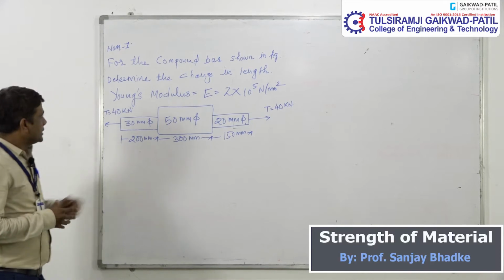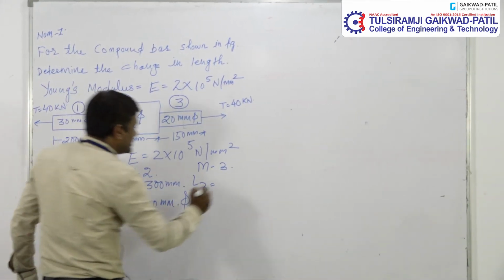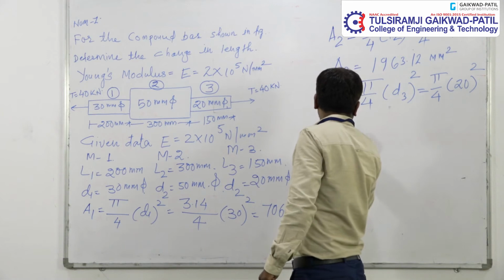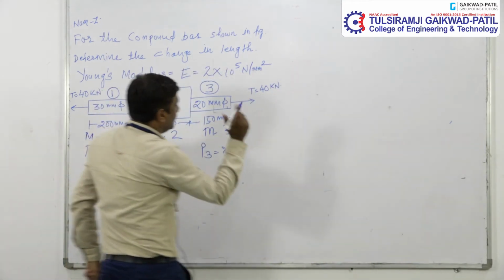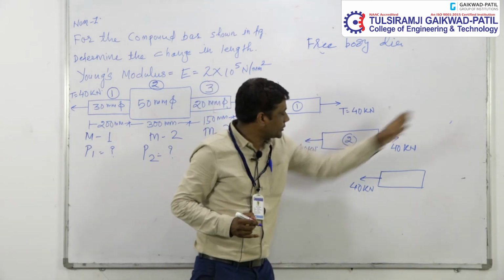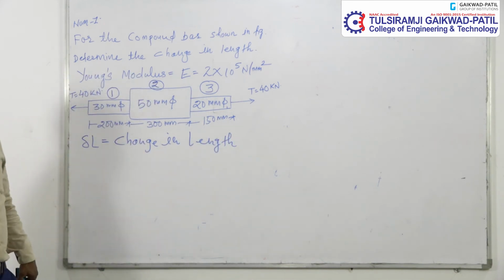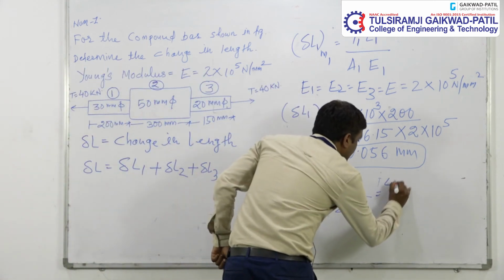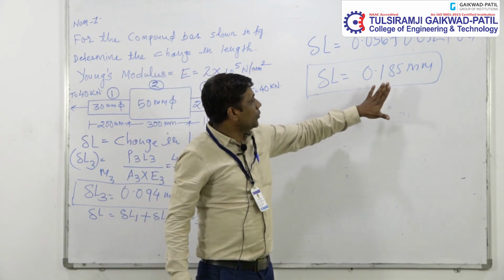Strength of Material- Numerical (calculation of elongation) by Mr. Sanjay K Bhadke (Civil Engg Dept)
Strength of Material:-  Numerical on calculation of elongation (stress & strain) by Mr. Sanjay K. Bhadke (Asst. Professor, Department of Civil Engineering, Tulsiramji Gaikwad-Patil College of Engineering & Technology)